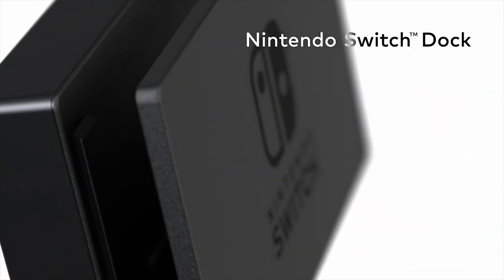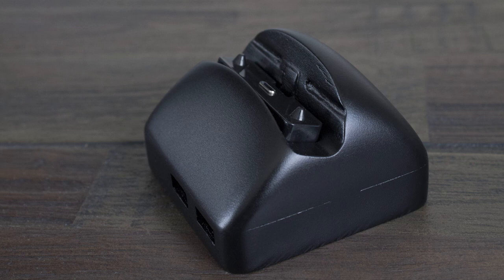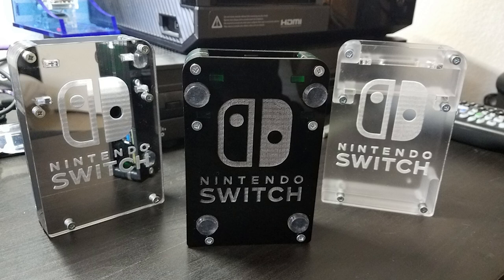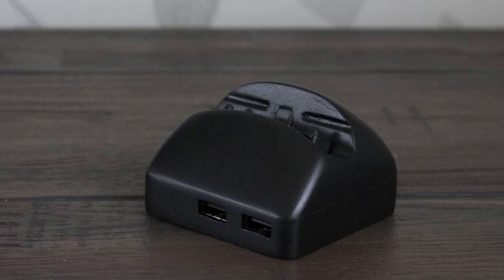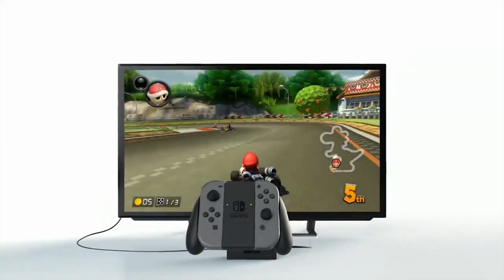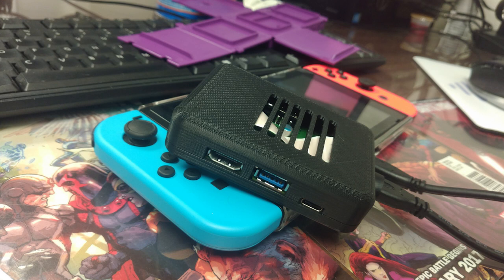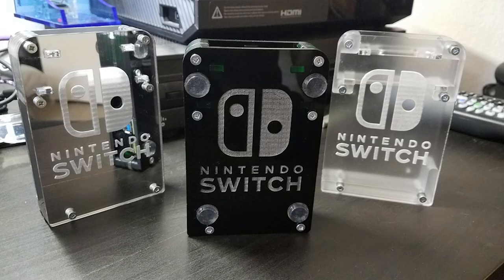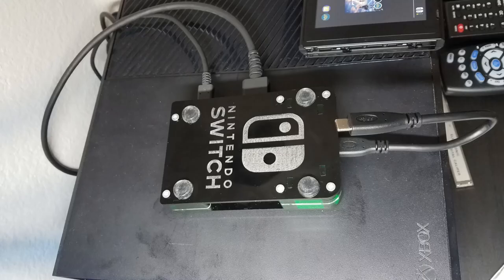Nintendo Switch Travel Docks - Smart New Accessory?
Check out some sweet travel sized Nintendo Switch docks with us! The Switch is already the smallest home console, but can it get even smaller?

Would you like to be able to play tv mode on the go more?